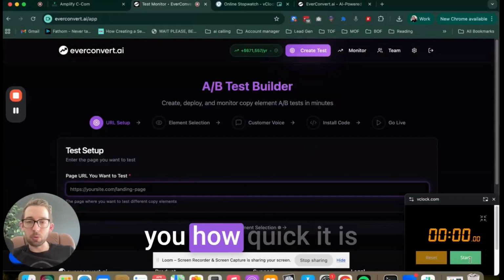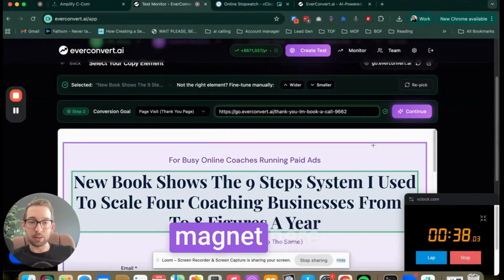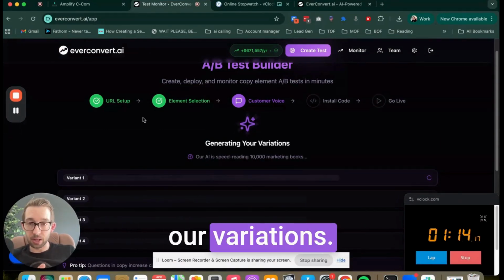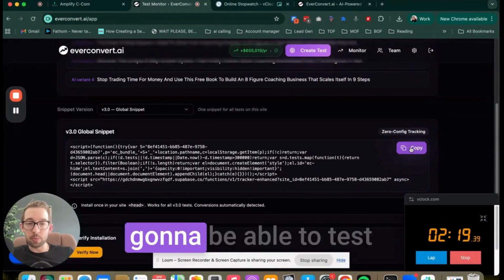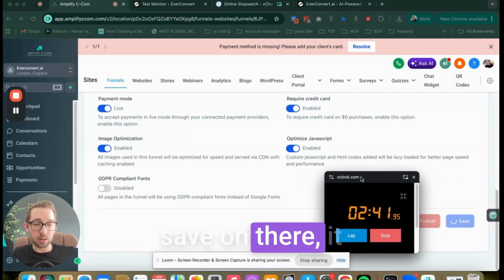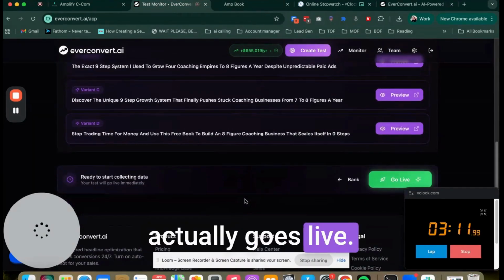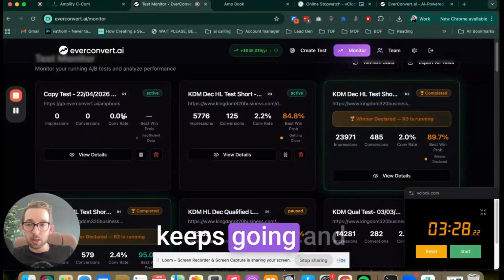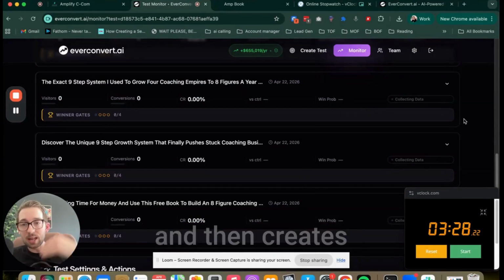This AI Tool Makes More Money From the Same Funnel Traffic